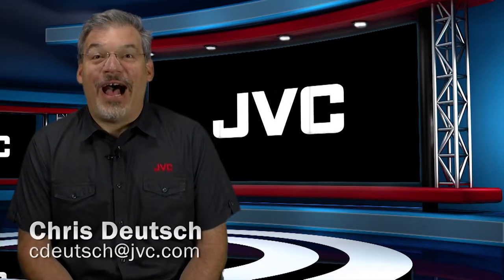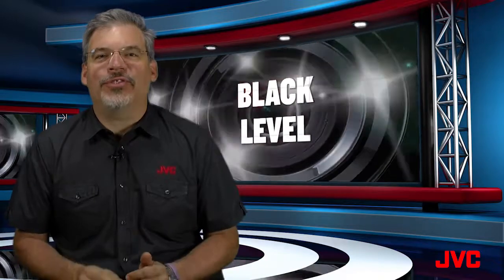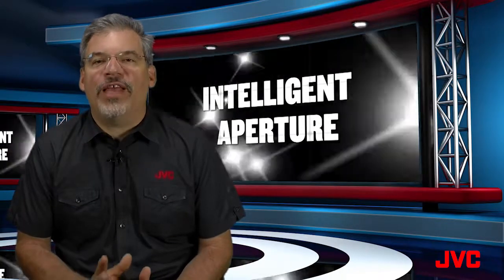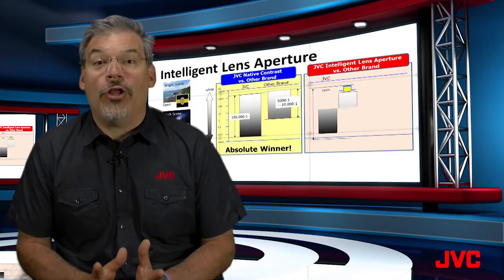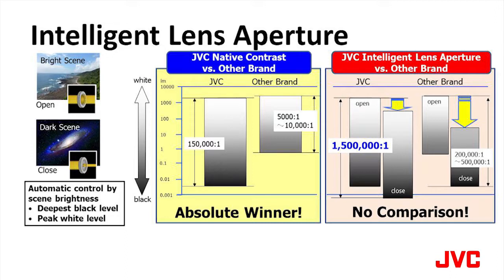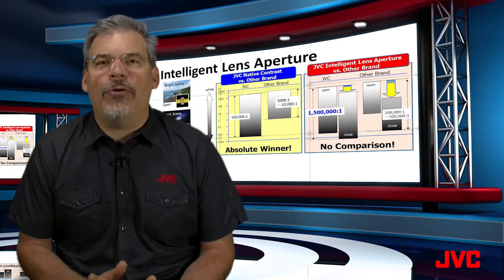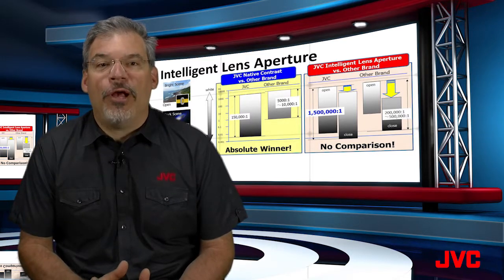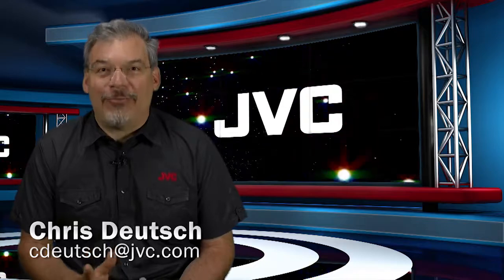The JVC Minute: D-ILA Contrast & Black Level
JVC D-ILA home theater projectors set new standards for picture quality with 4K e-shift3, the highest native contrast and the best black levels.